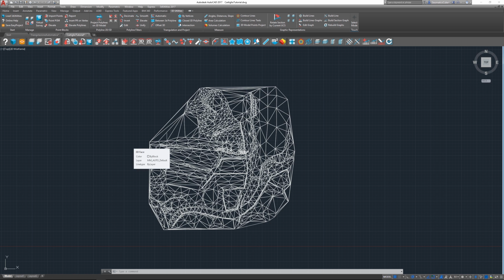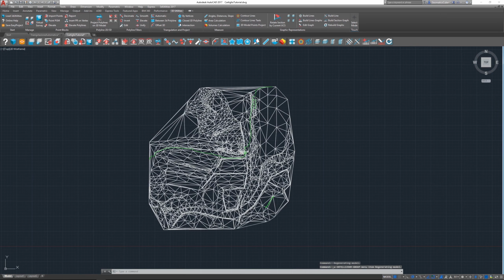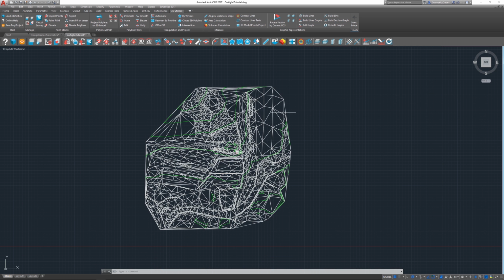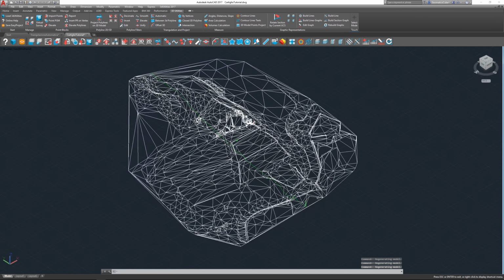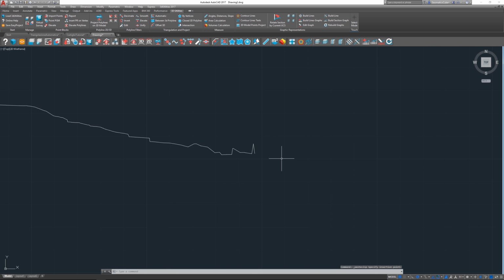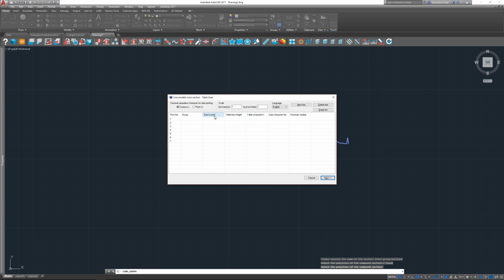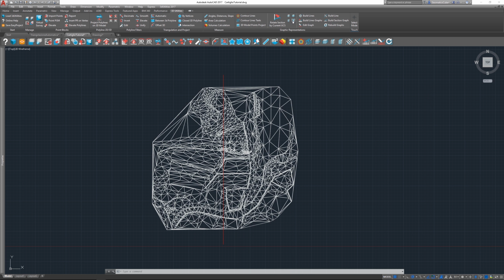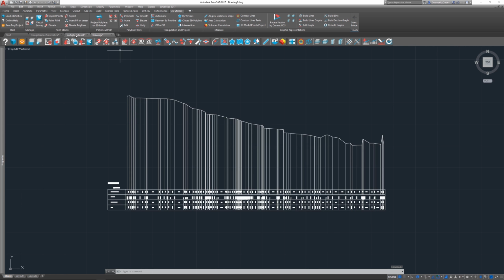Sections in 3D Utilities - part 2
This is the second part related to the creation of sections inside 3D Utilities.